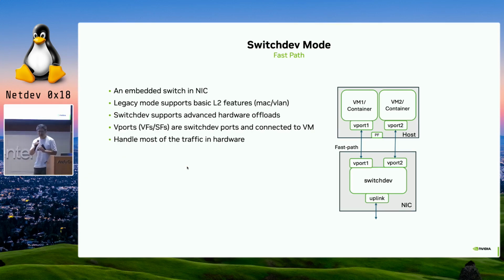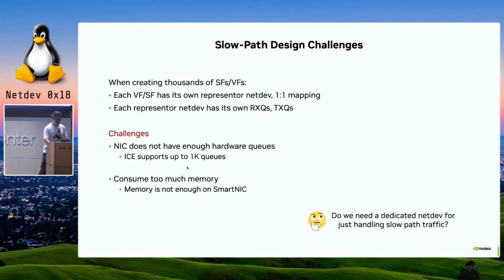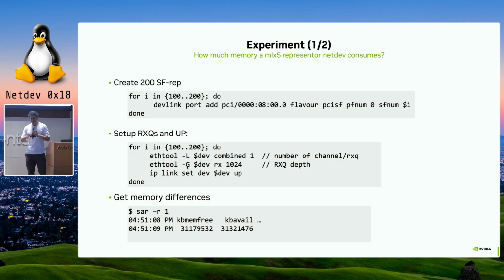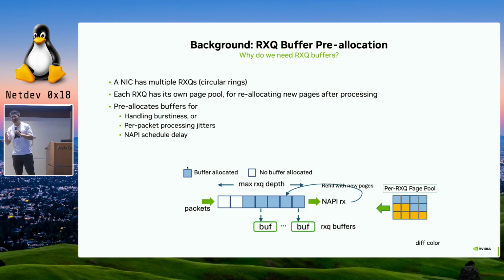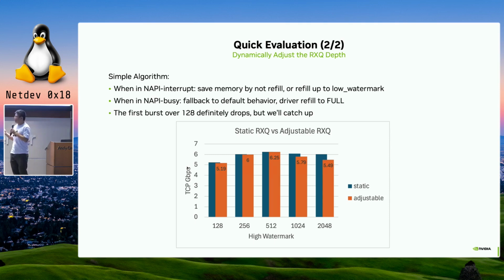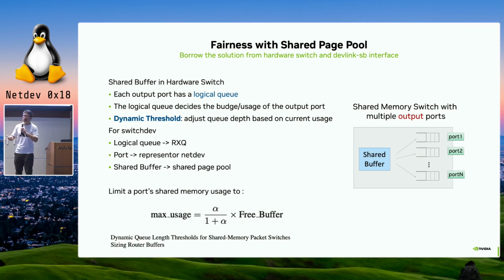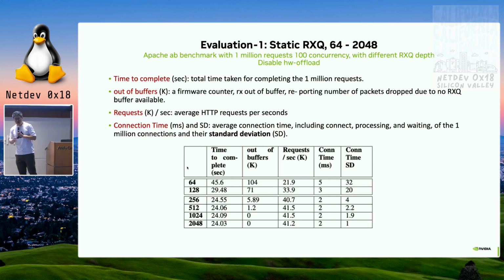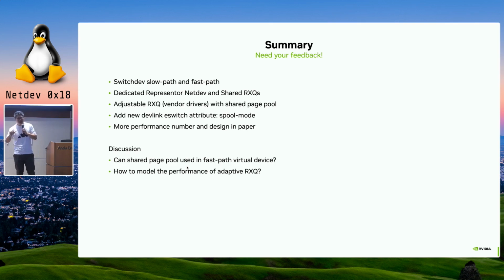Netdev 0x18 - Shared Memory Pool for Representors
William Tu on Shared Memory Pool for Representors